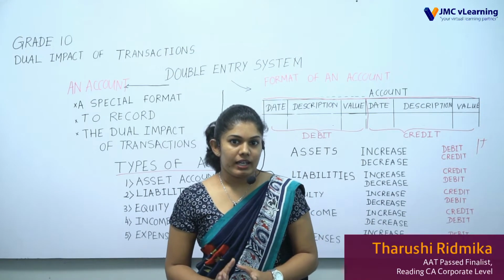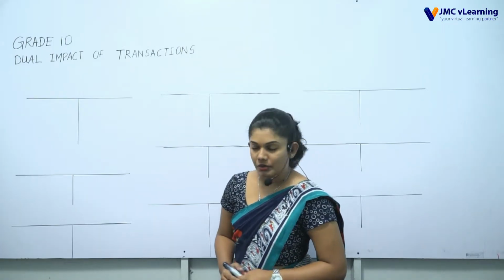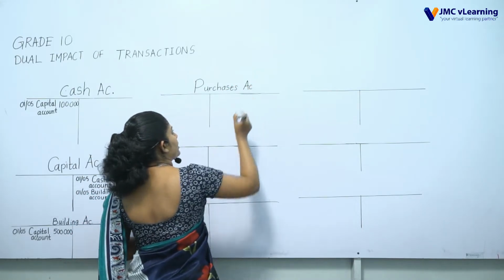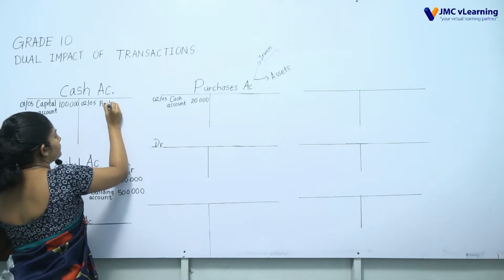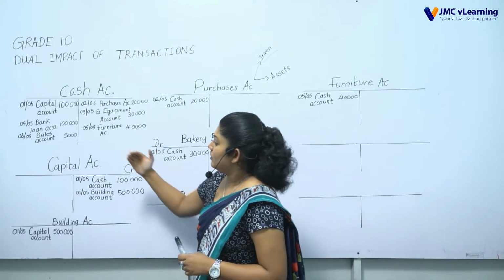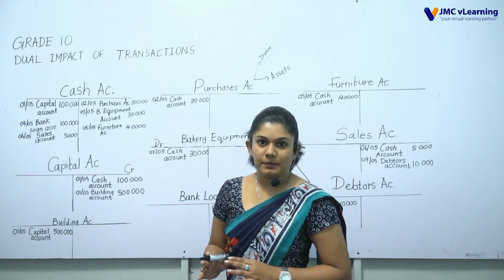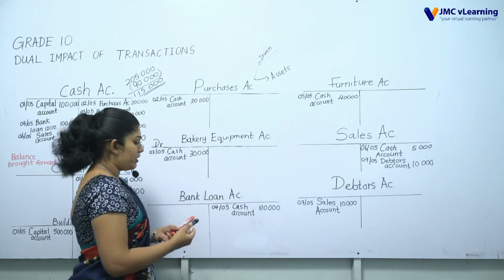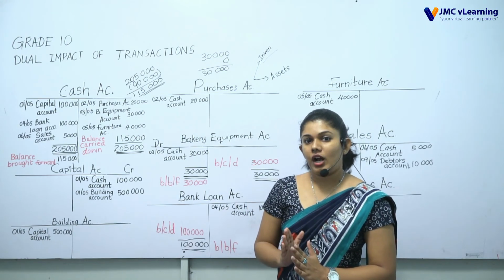Grade 10 BS Unit 06 - Dual Impact of Transaction Part 02